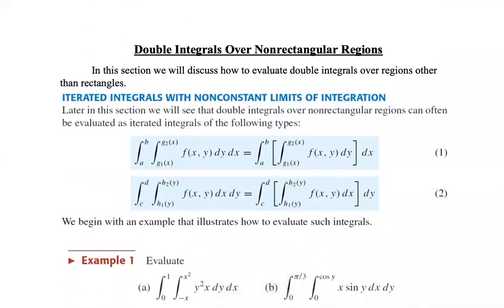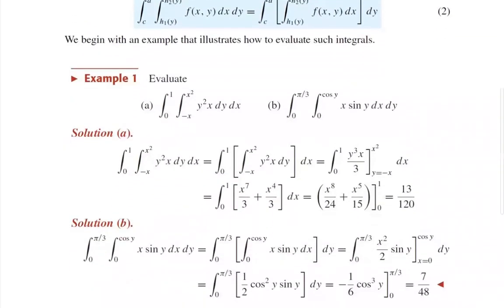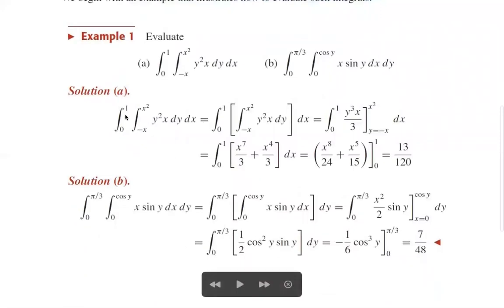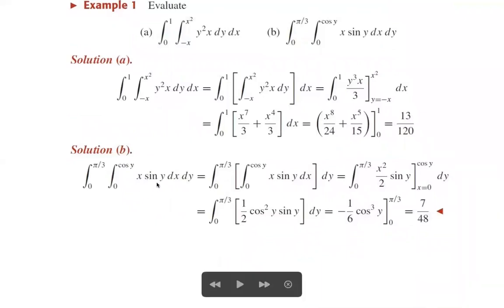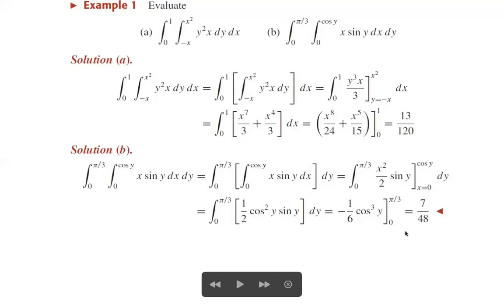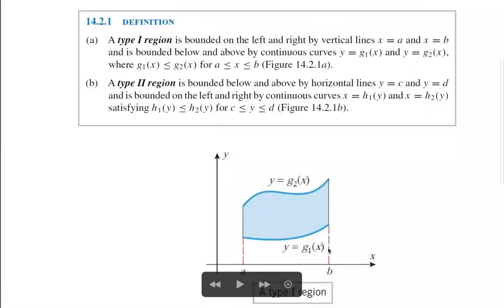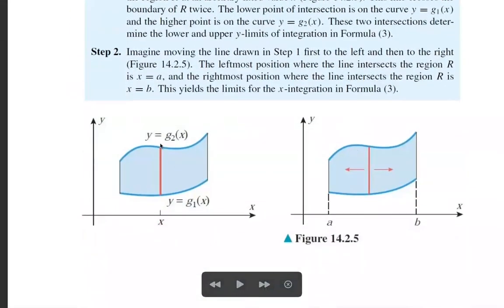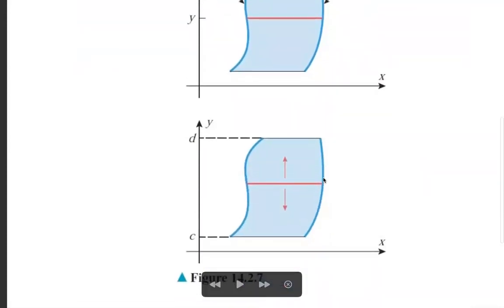Double integral over non-rectangular region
S1 - KTU
module 3- multiple integral
video 2